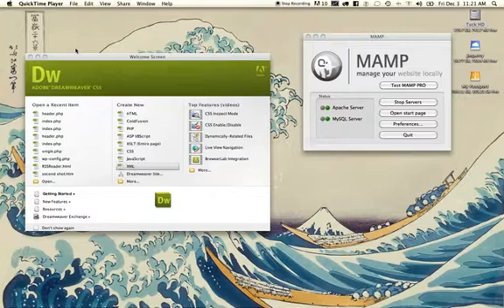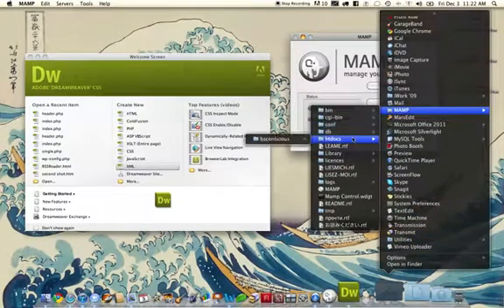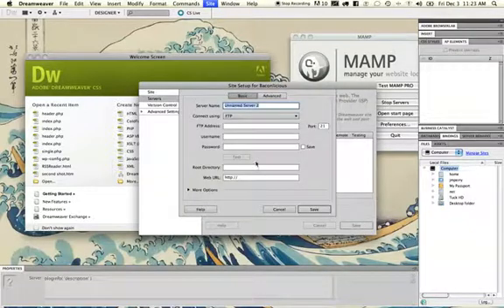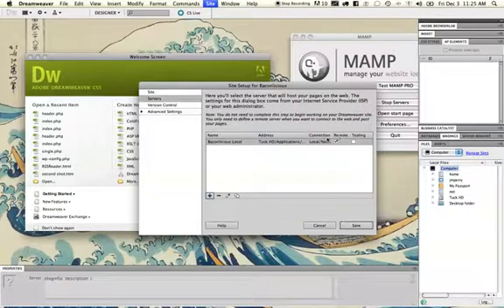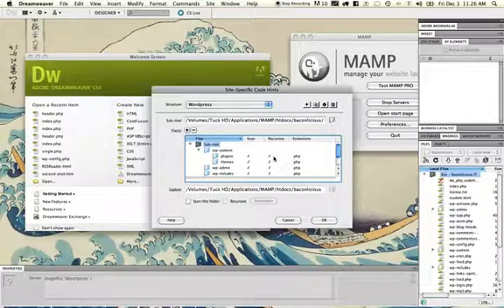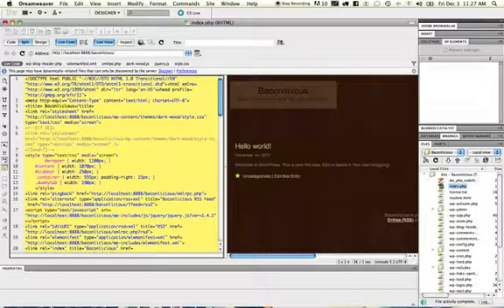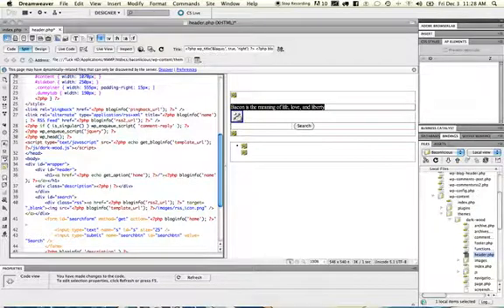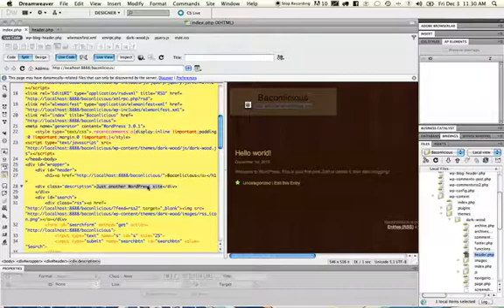Using Dreamweaver CS5 with WordPress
In this video tutorial explore Adobe Dreamweaver CS5's new WordPress integration features. Configure Dreamweaver to detect code in a local WordPress install and provide code hinting. Explore the benefits of live code and live view for creating and customizing WordPress themes.

This video is a followup to Installing WordPress Locally with MAMP and WAMP and assumes you have a local WordPress server installed and running.Check out these cool WordPress plugins! - CodeRevolution.